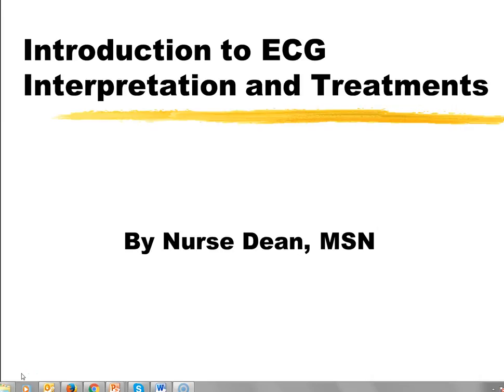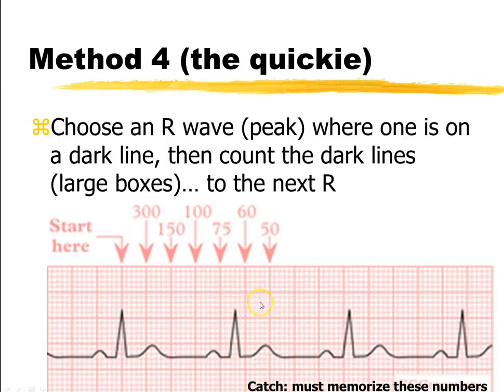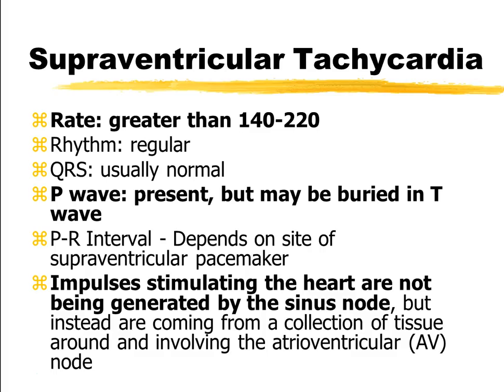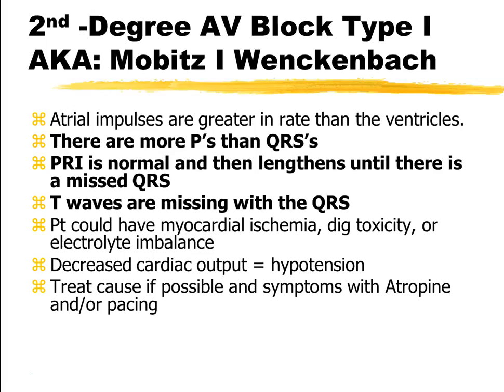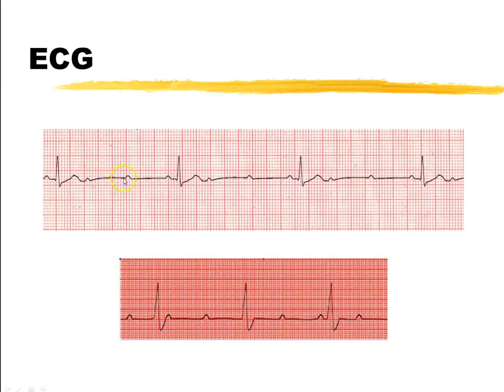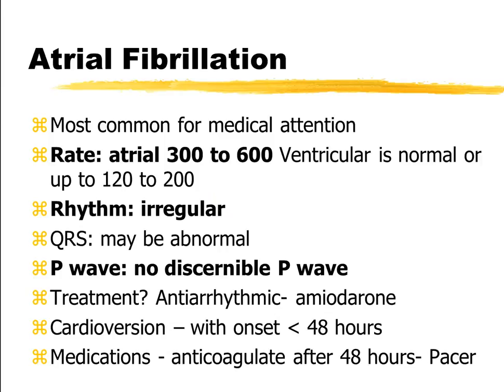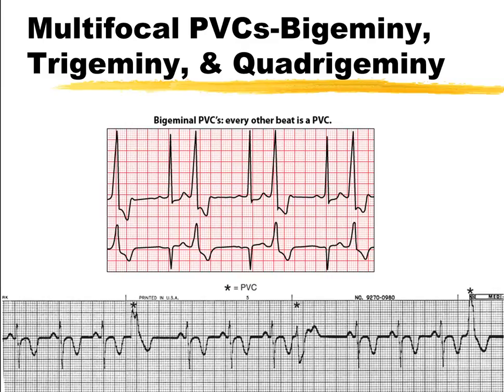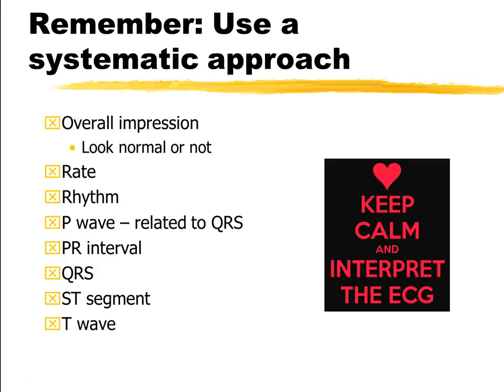ECG Interpretation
Tutorial covers a systematic approach to interpreting ECG strips an key characteristics of the major dysrhythmias.